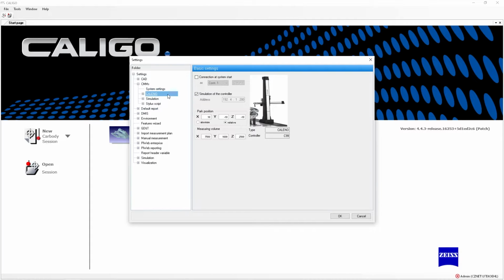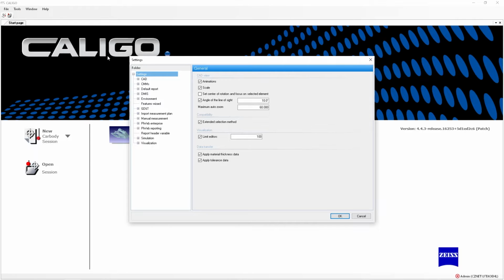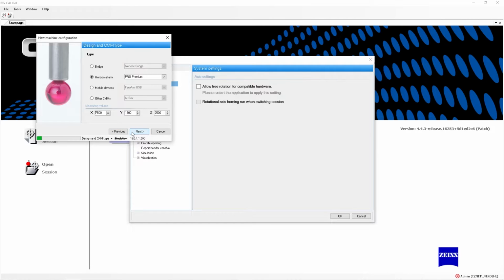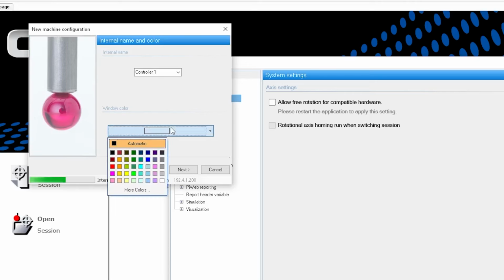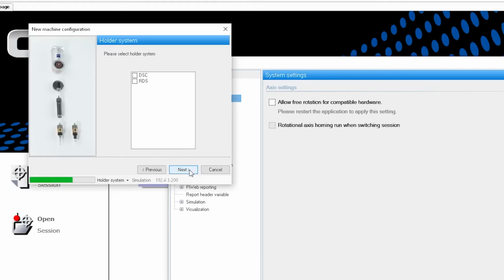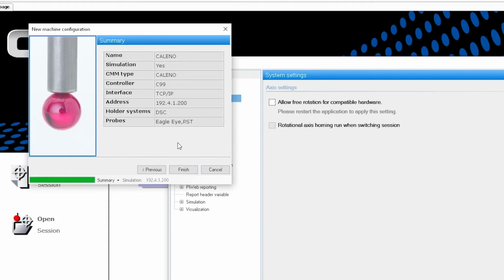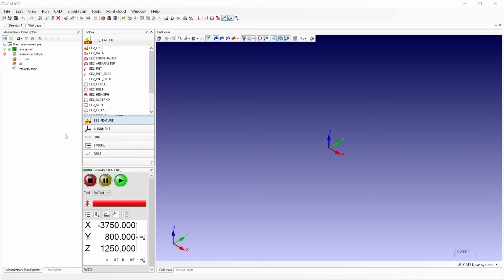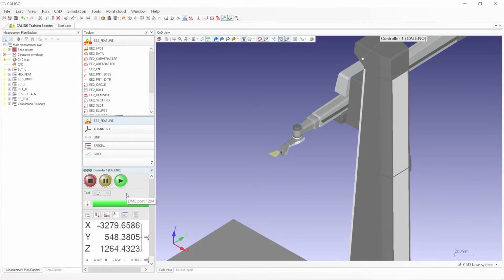Configure a measuring device (HAMBOT / CALENO) in CALIGO (2/8)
Discover how to configure your HAMBOT or CALENO for simulation in CALIGO in this video. In our second installment of our CALIGO Starter Guide series, you'll navigate in CALIGO’s global settings to create and configure your CMM and prepare it with the appropriate sensors for simulation purposes. By video's end, you'll confidently verify your simulated CMM’s connection and display its model in the simulation environment, preparing you for the next video where we’ll equip it with tactile and optical sensors.

If you cannot request a trial license here, please contact your local ZEISS SSC.

And if you need more information, just follow the link to our

If you’re looking for a more comprehensive training, check out the CALIGO Basic Training

Join our CALIGO community and take your metrology skills to the next level!

Note: This video is based on CALIGO 4.6. The workflows described may differ in other software versions.

Content:
00:00:00 Welcome
00:00:04 Goal
00:00:22 Downlaod software & trial license
00:00:33 Start Screen
00:00:43 Settings
00:00:56 Create new CMM for simulation
00:01:28 Name CMM
00:01:38 Design & CMM type
00:01:58 Turn on simulation
00:02:12 Set controller number & color
00:02:54 Determine direction of Y-axis
00:03:40 Select sensor carrier
00:04:21 Finish CMM creation
00:04:29 Connection at system start & simulation